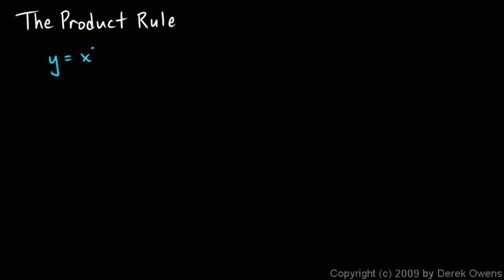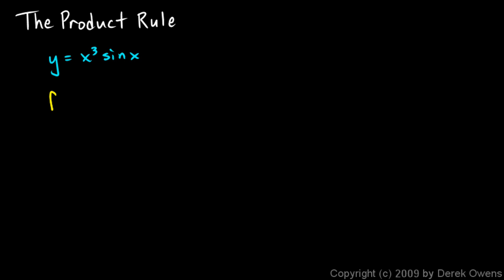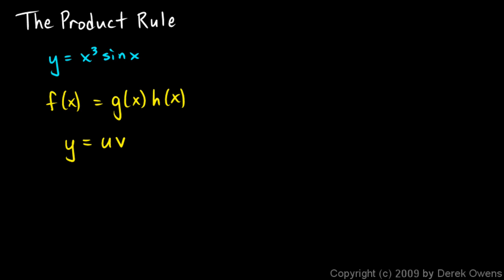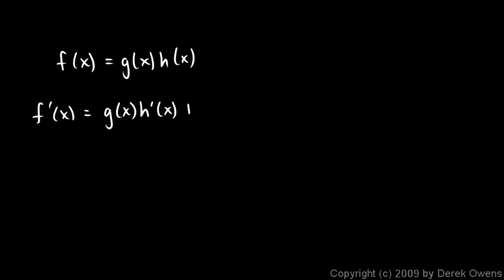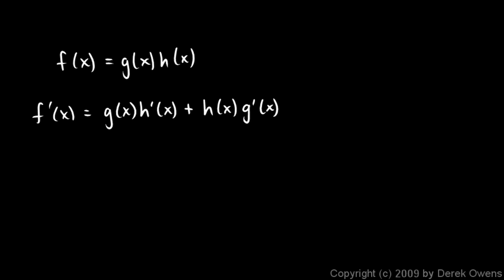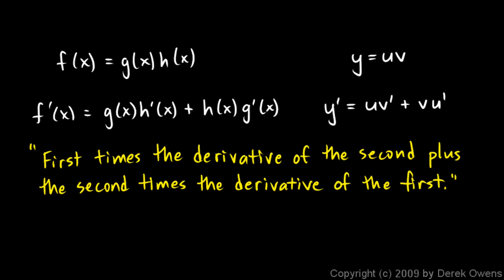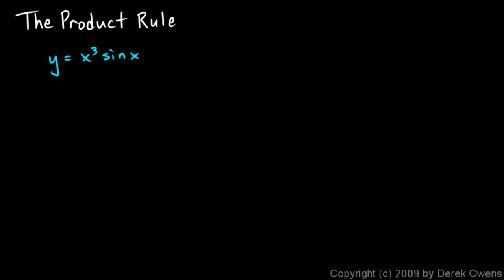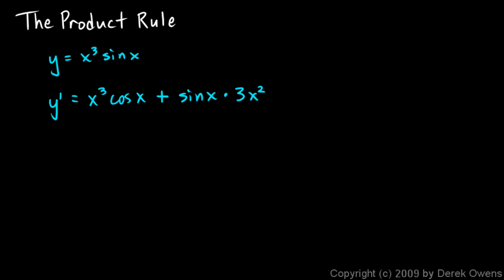Calculus 3.07e - The Product Rule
The Product Rule for derivatives